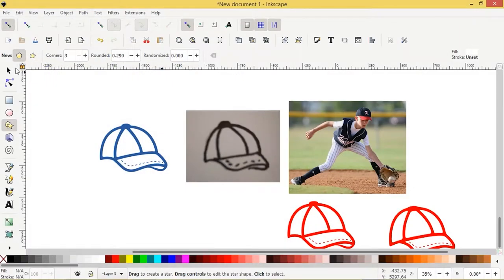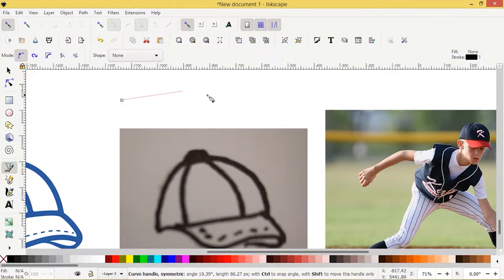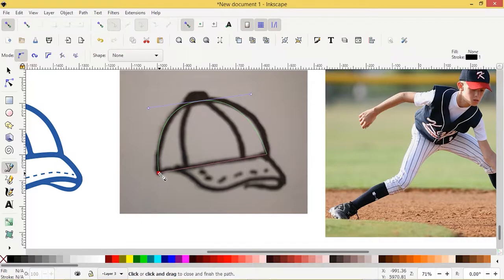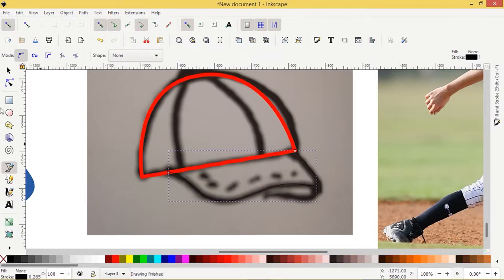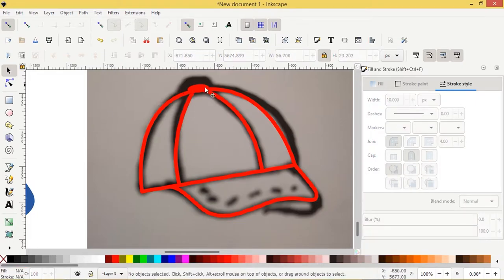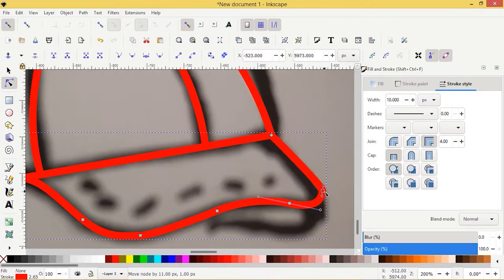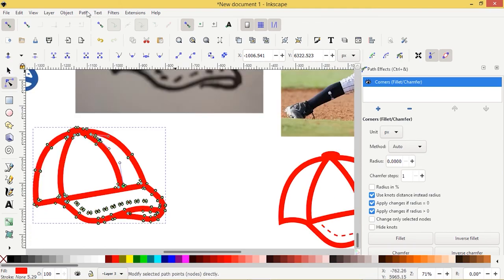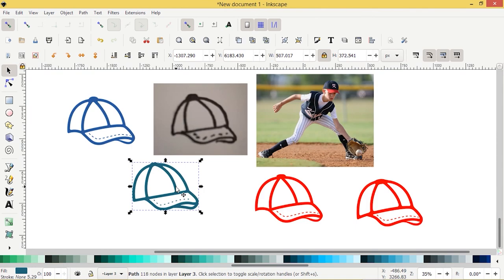Inkscape tutorial baseball hat from sketch using the bezier pen tool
Hi Everyone!
Today I'm going to show you how to make a baseball hat vector using the pen tool  in the Inkscape program. Using a few different techniques we will create this simple graphic.